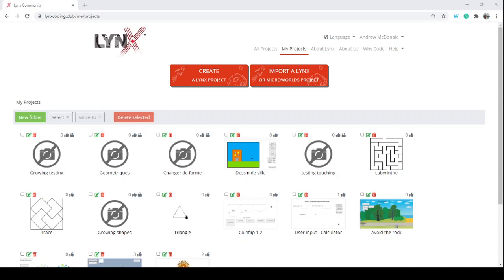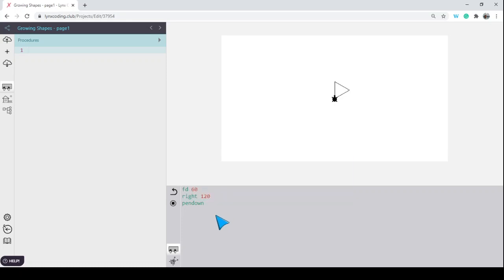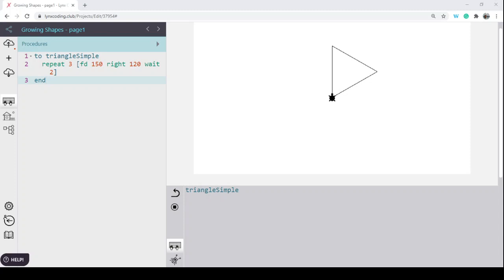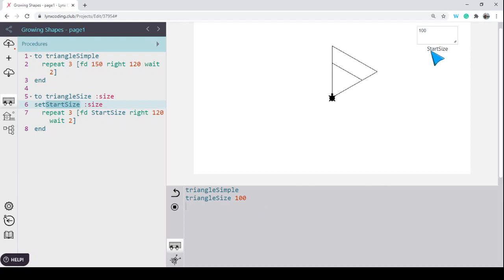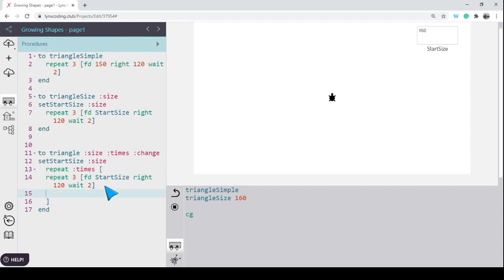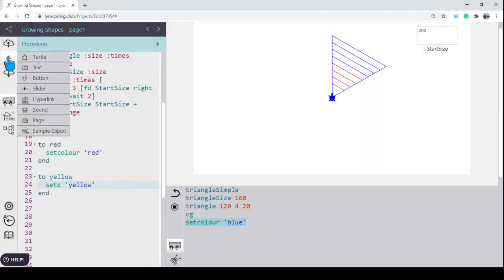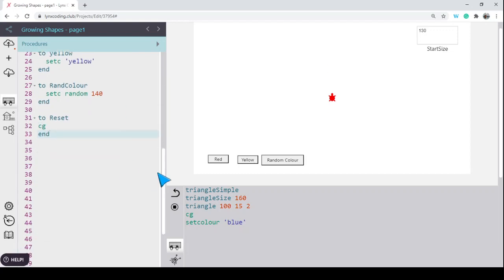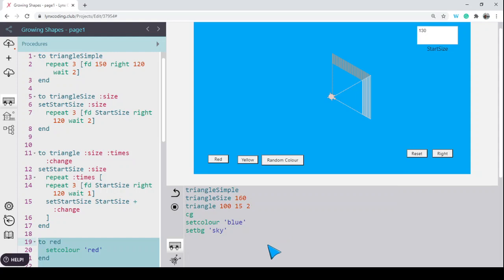Using Lynx to create Growing and shrinking patterns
In this video, We will explore Lynx programming language and create a fun growing and shrinking pattern project.